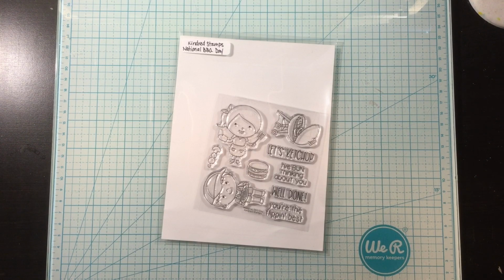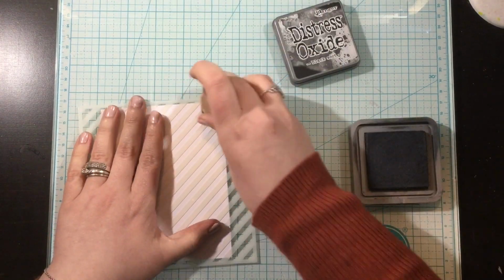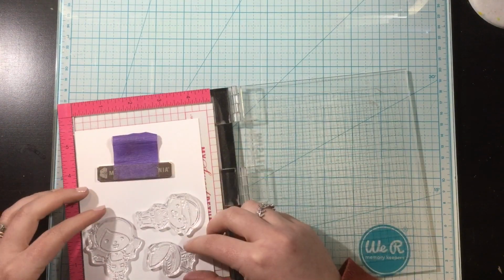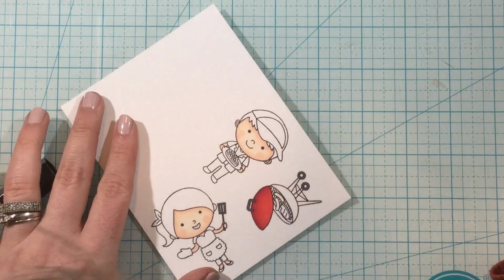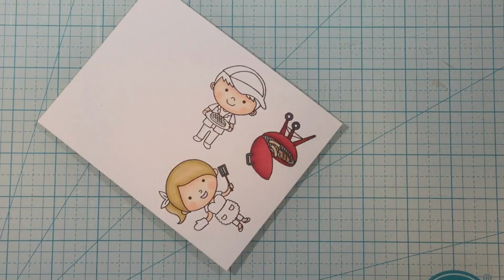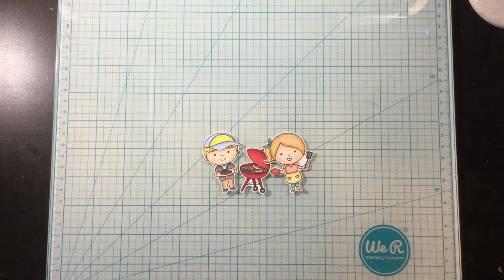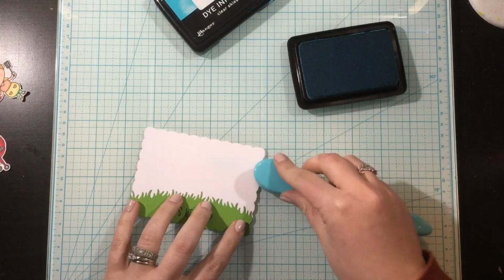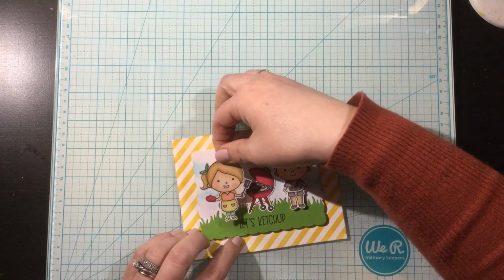Kindred Stamps // National BBQ Day Simple Scene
Summer is right around the corner! And hopefully that means you're going to pull out your grill and make something yummmyyyyy!! I'm using the Wacky Holiday National BBQ Day stamp set and making a simple little scene!